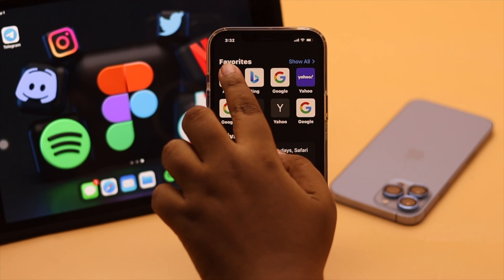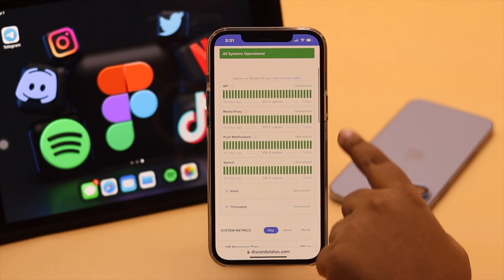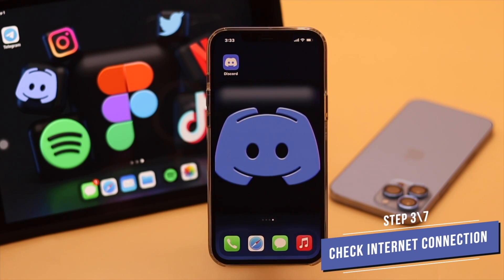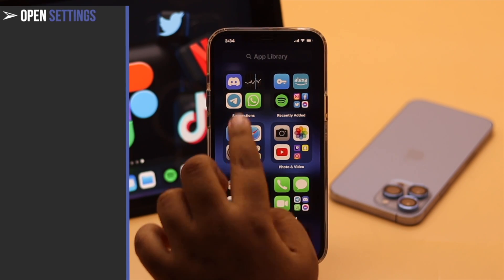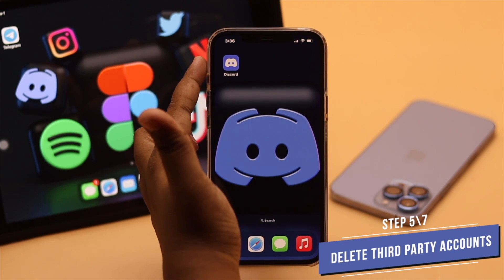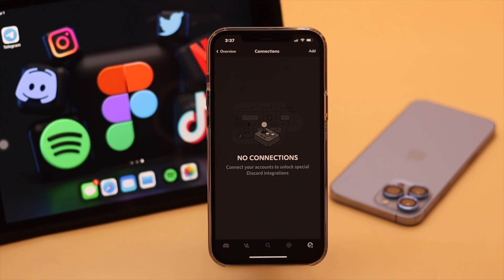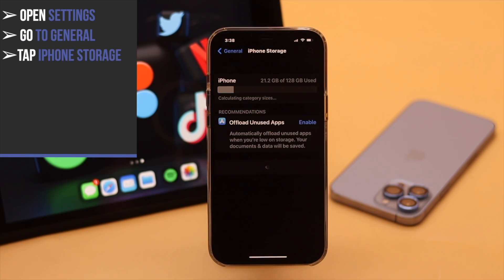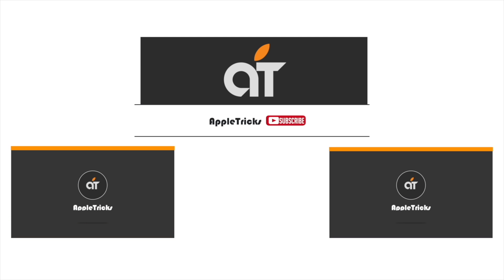Discord Stuck on Connecting on iPhone? Here’s The Fix!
Discord App is stuck on connecting error when you have internet on iPhone? In this video we will show you some easy steps you can follow to fix Discord App connection issues on iPhone easily.

0:00 Intro
0:20: First Step (Check Server)
0:44 Second Step (Restart Discord App)
1:02 Third Step (Fix Internet Connection)
2:20 Fourth Step (Remove Connections)
2:56 Fifth Step (Update Discord)
3:11 Sixth Step (Remove App Cache)